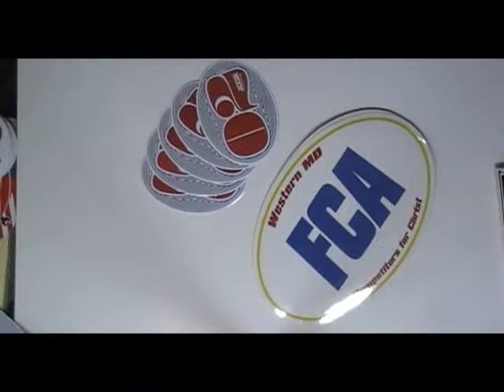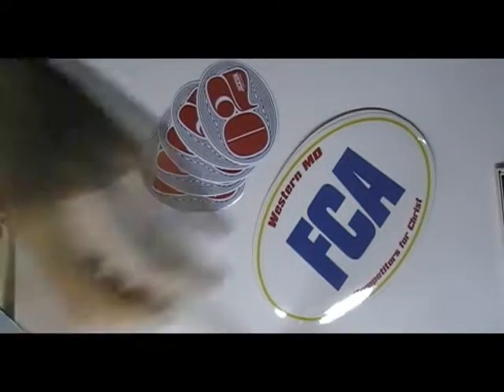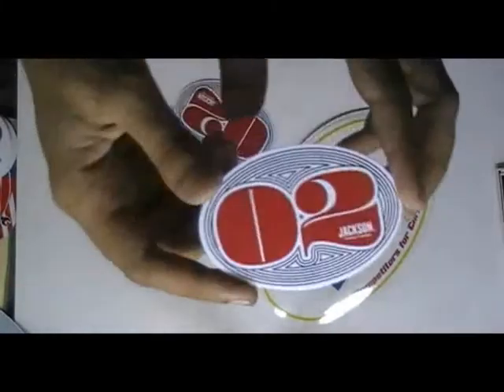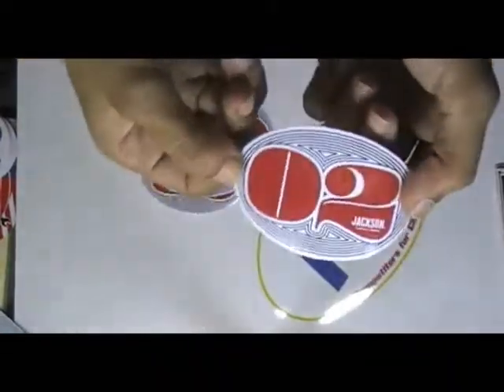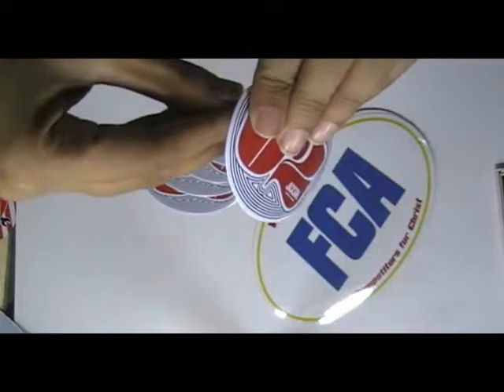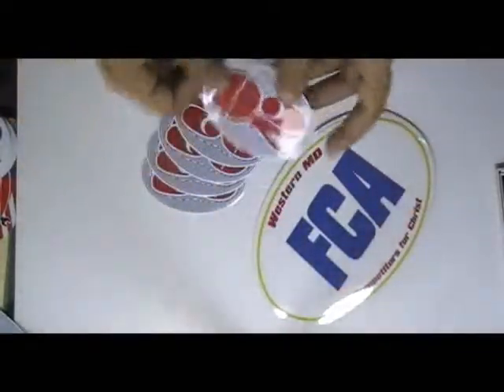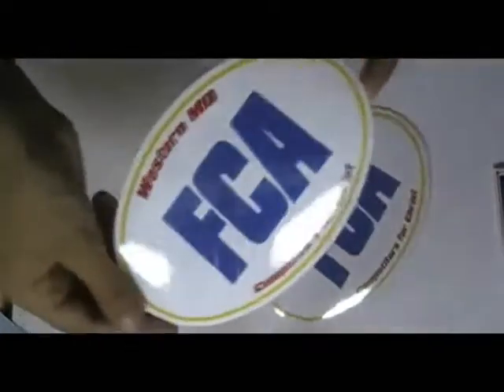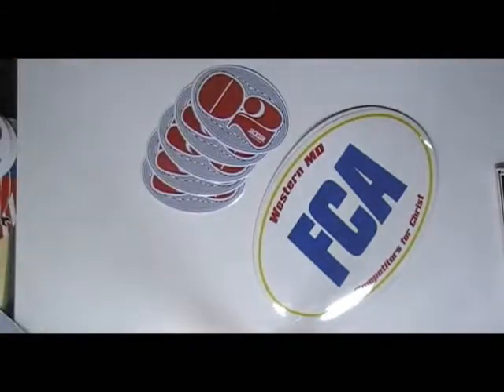Oval White Vinyl Stickers Printing Services From"Stickersprinting.co.uk"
Video presentation for Oval White Vinyl  Stickers which we printed for one of our Valued customer in the past. If you want some of these printed from us, please click on the following link: